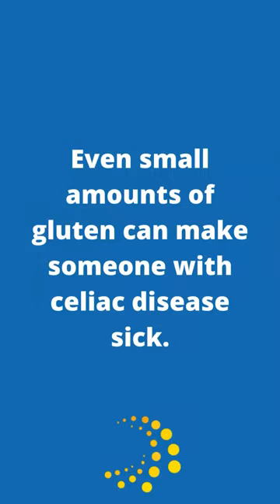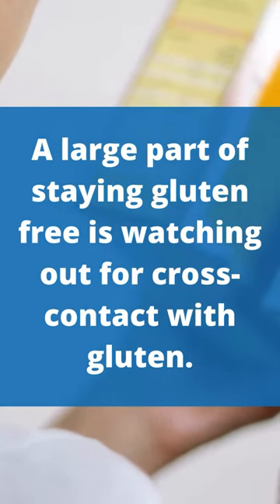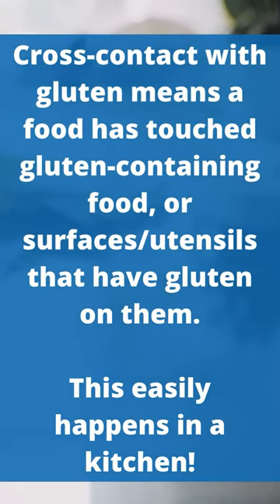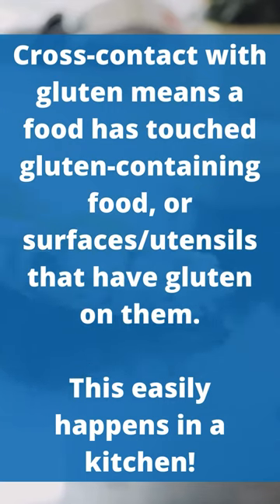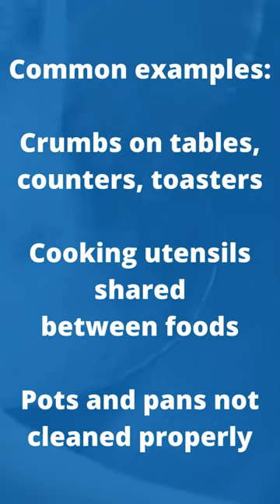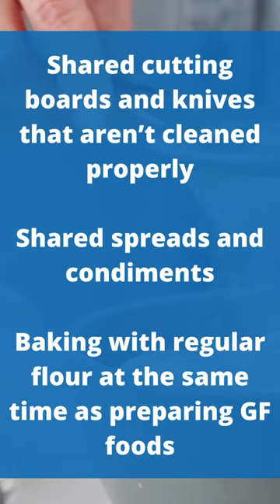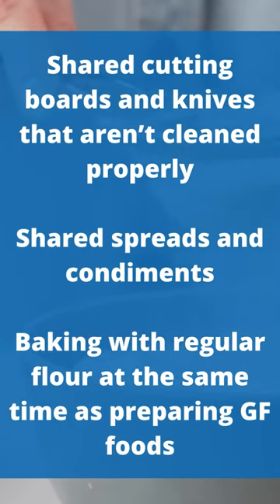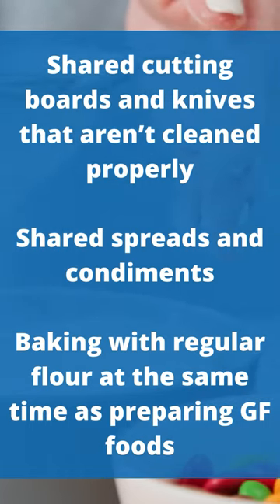A Small Amount of Gluten Can Make Someone with Celiac Disease Sick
To learn more please visit Nationalceliac.org

Note: This information is provided by NCA and Katarina Mollo MEd, RDN, LDN, NCA's Director of Education. This information is meant for educational purposes only and is not intended to substitute for personalized medical advice or replace any medical advice provided directly to you by your health care provider. No liability is assumed by the NCA or Katarina Mollo, MEd, RDN, LDN by providing this information.